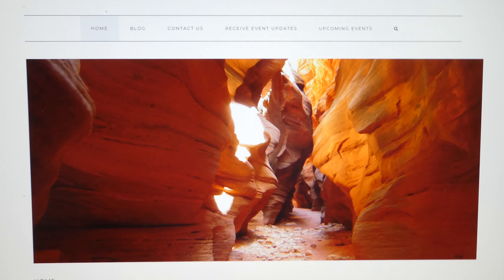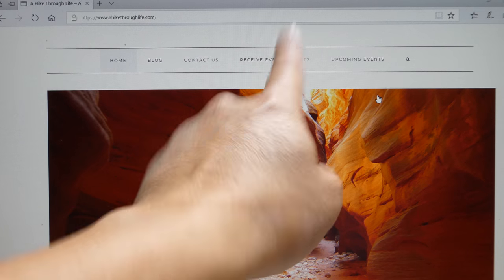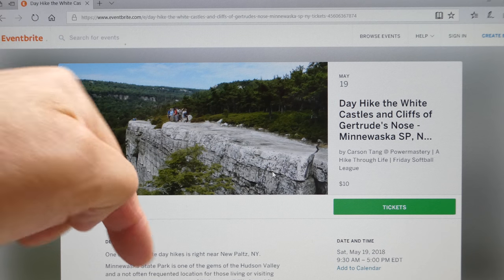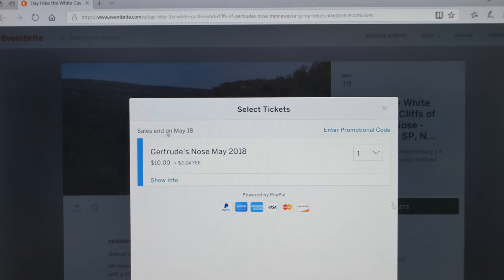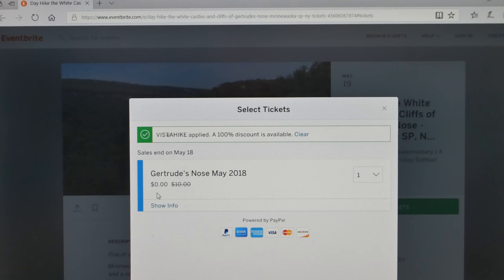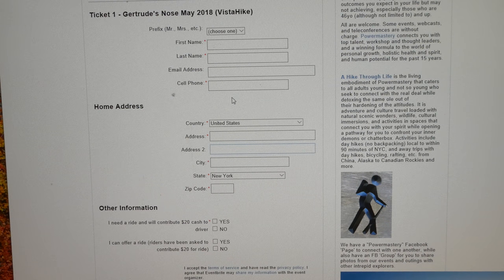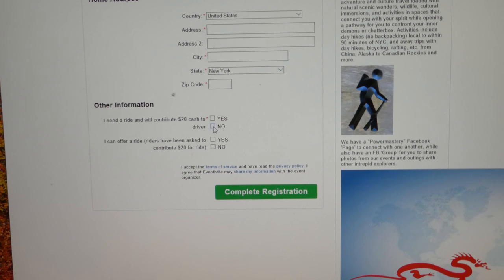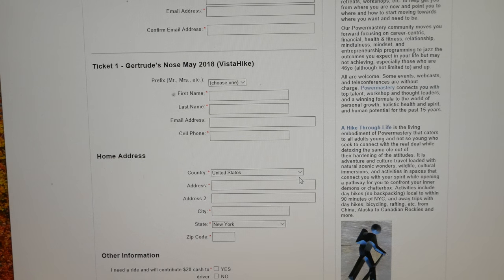A Hike Through Life - How To Apply Discount Codes Demystified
Here are instructions how to apply a Discount Code on Eventbrite registration.

A Hike Through Life is a group based in the NYC metro area that connects, networks and enjoys being outdoors and going on adventures together. It offers Discount Codes to waive your online registration fee for some of its day hikes and local events. This is a step by step video of how to do it.

2. see "Receive Event Updates" on top menu bar

As the Discount Code is a waiver of an online fee there are NO charges online respective to the amount paid in whole or in part. If it is a 100% discount do NOT enter any payment information.

All information is kept confidential and never sold to third parties. We are not responsible for Eventbrite's use of page and information, are not responsible for function of website nor content therein, and information may change without notice.